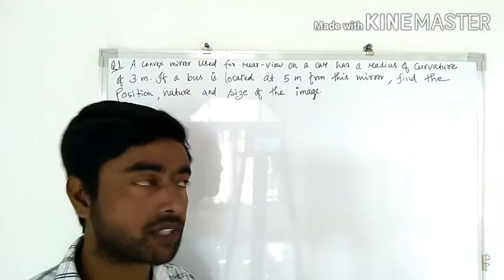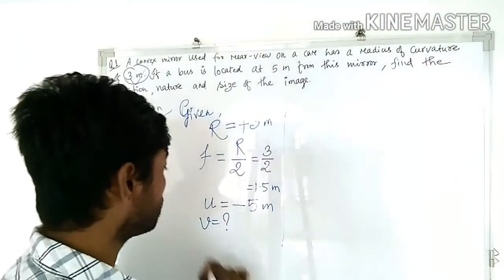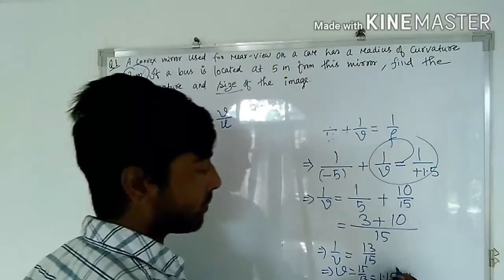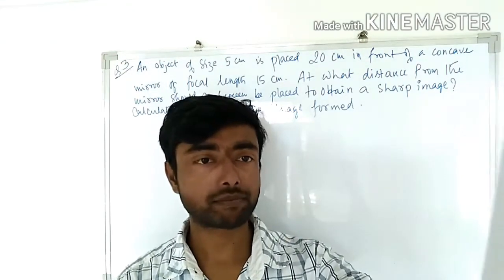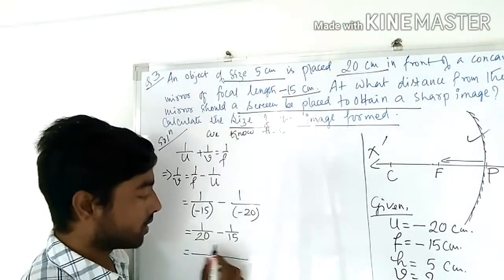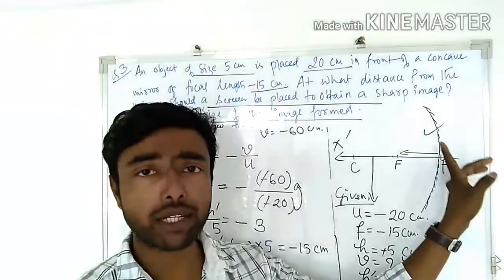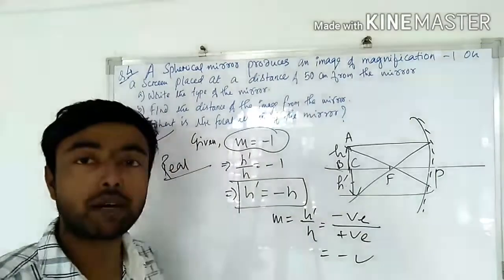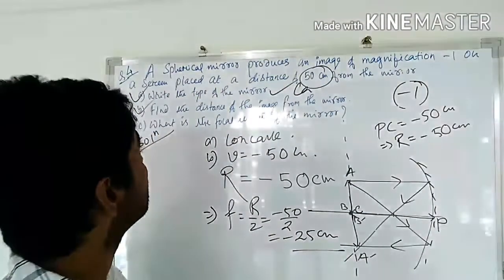Numericals of Spherical Mirror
Class 10 || Reflection of Light || Part 7 || SEBA & CBSE || Problem solving concept related to reflection at spherical mirror ||